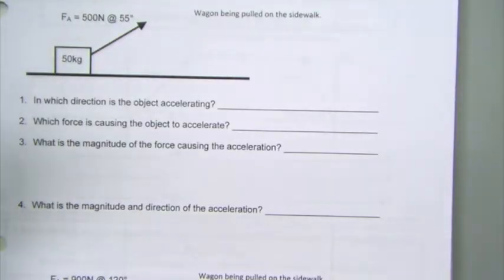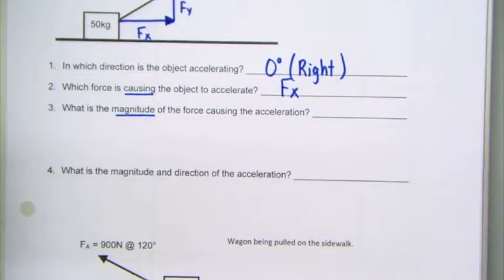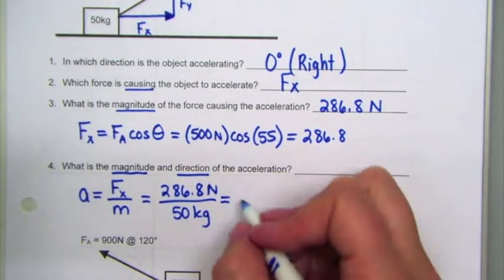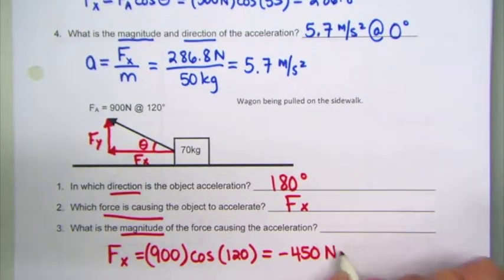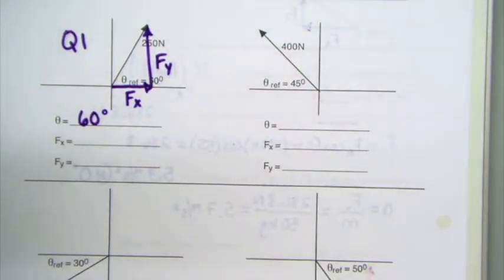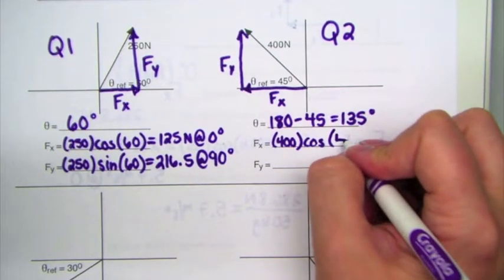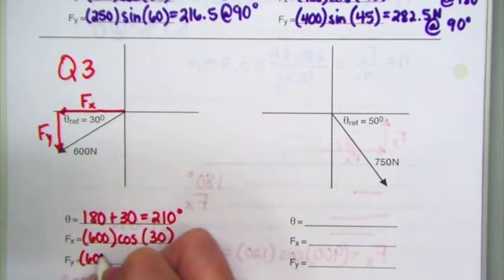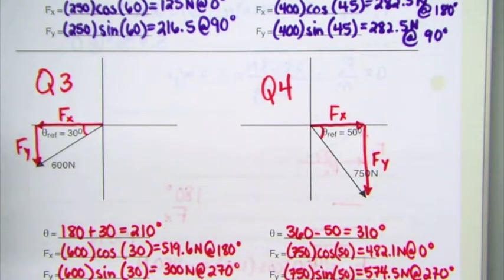NetForcePt1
Lesson on finding the component vectors for a Net Force